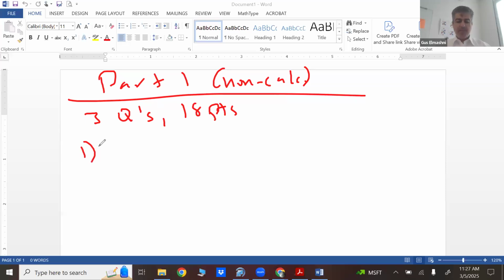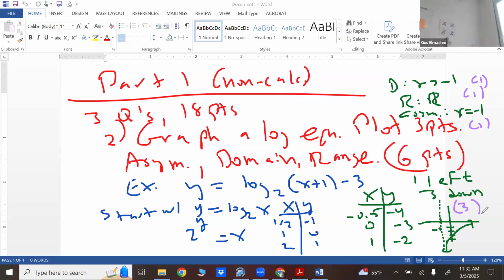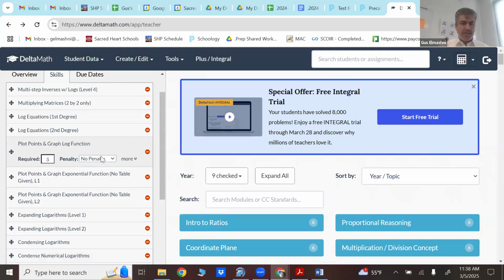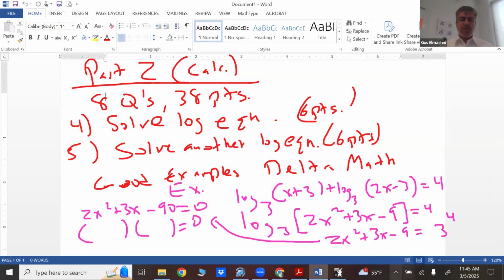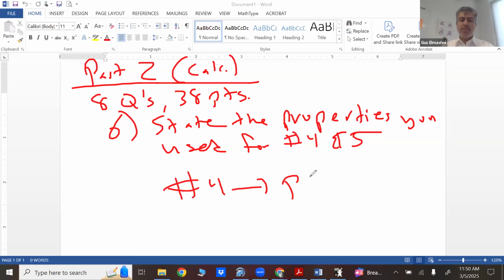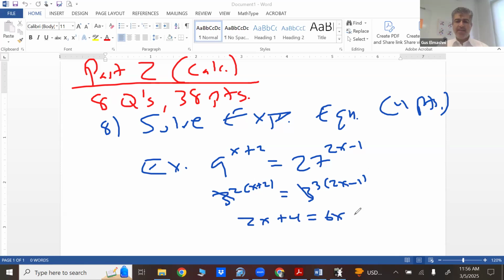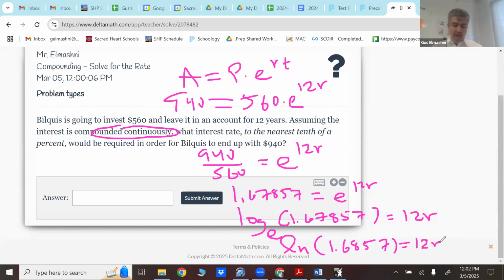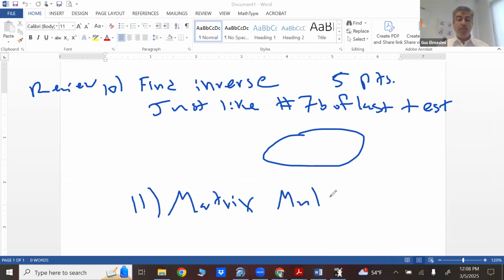Algebra 2 Unit 3 Test Review Spring 2025